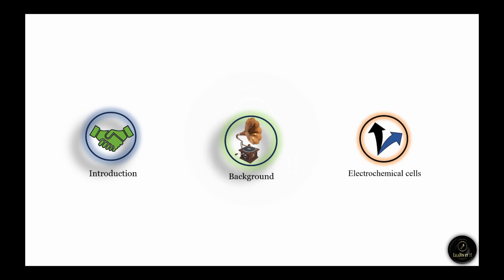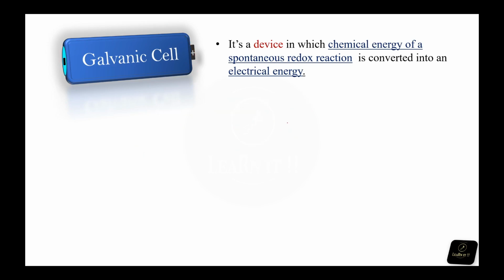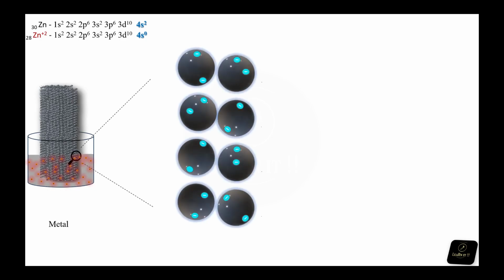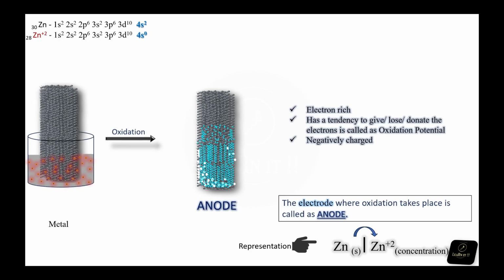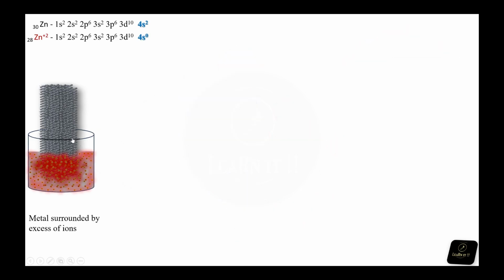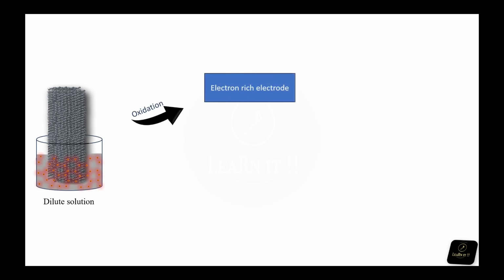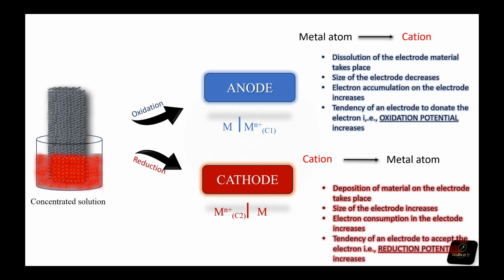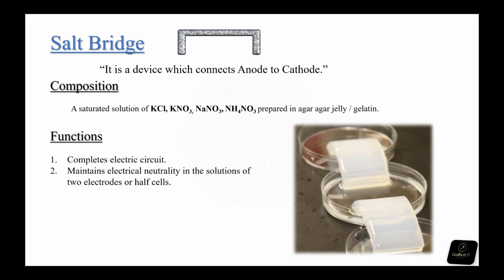Galvanic Cell - Part I - Electrochemistry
This video contains information about Galvanic cell, Electrode, Anode, Cathode and Salt bridge.